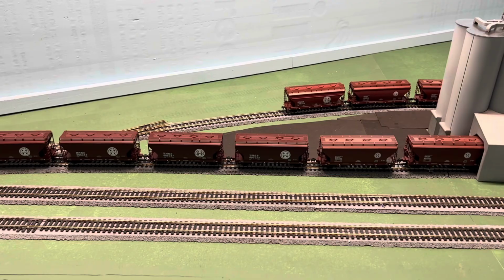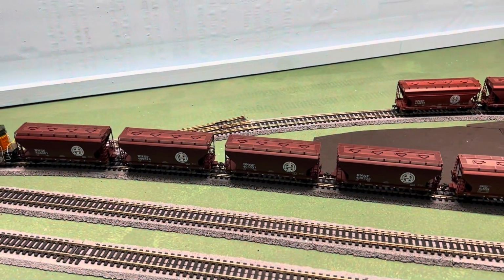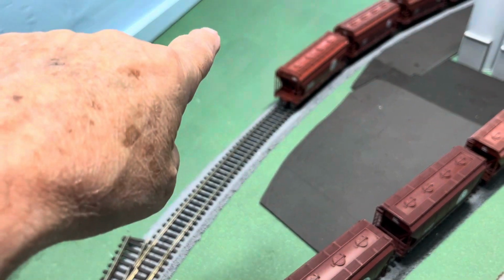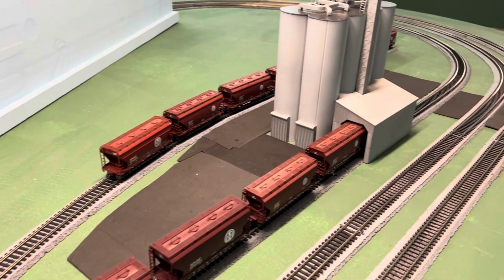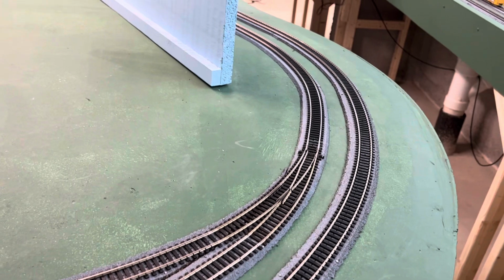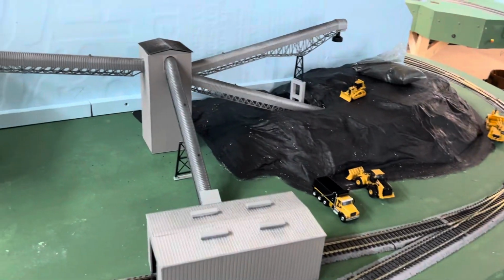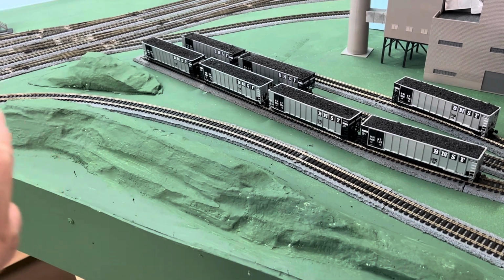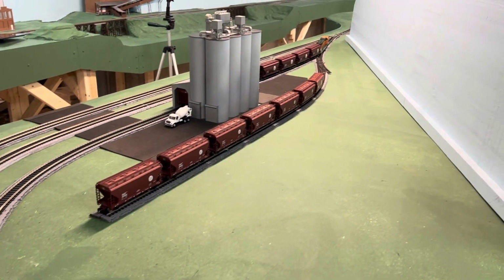Southern Iowa Railroad S3E42 - Running the Unit Cement Train